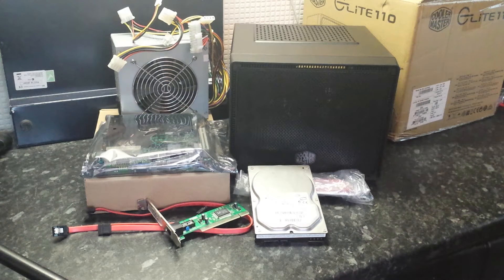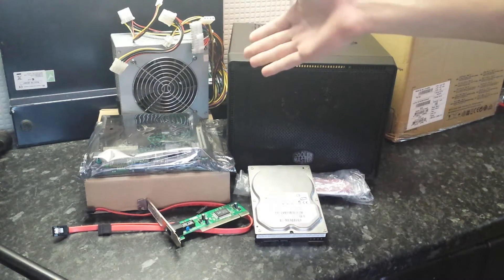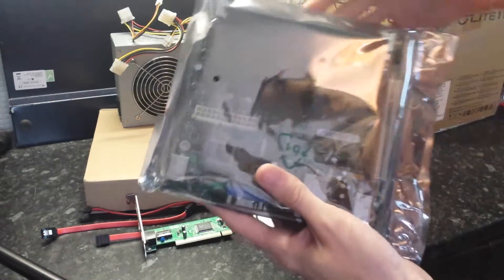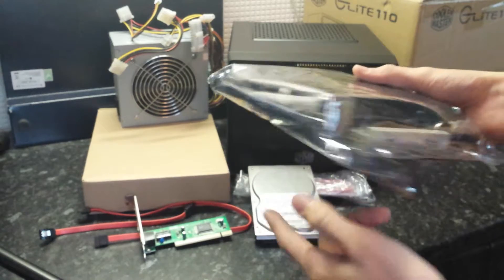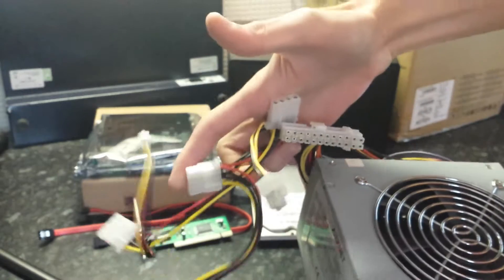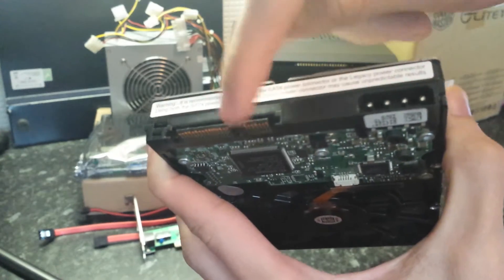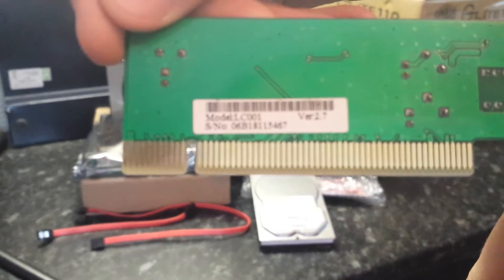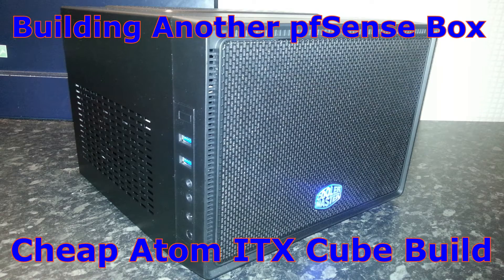Budget pfSense Router / Firewall - Small, Low Power, Silent 'ITX Cube PC' - Time Lapse Build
This is a video of me building another pfSense router PC, This project came up after my sister needed a better router for her new VDSL2+ FTTC 'fibre' broadband. This video includes my explanations and reasons at the start, however there is a second time-lapse only (No Intro) version available

I built this system in about an hour using cheap second hand parts or spare parts I already had, It has been running perfectly so far around the clock since it was built. Below is a full parts list with all the details.

It easily handles the 70Mbps download speeds and 20Mbps upload speeds the BT Infinity FTTC broadband connection delivers using a unlocked Huawei HG612 Openreach modem.

-=[ PARTS LIST & SYSTEM SPECS ]=-
CoolerMaster Elite 110 Mini ITX Cube Case
Intel BLKD510MO Mini ITX Motherboard
Intel Atom D510 Dual Core Hyper Threading 1.66Ghz CPU (Onboard)
1GB Hynix DDR2 PC2-6400 Memory / RAM (1x 1GB Stick)
80GB Hitachi Deskstar 7200rpm 3.5" SATA HDD
Arianet 460W Power Supply
Sweex Realtek RTL81390 PCI Ethernet Card
System Running pfSense 2.2.4-RELEASE (amd64) Currently

-=[ MUSIC INFORMATION ]=-
1. K-391 - Solstice

Recorded Using A Samsung Galaxy S4.